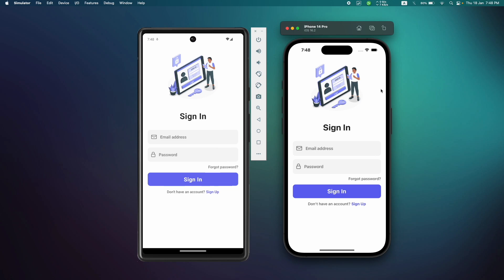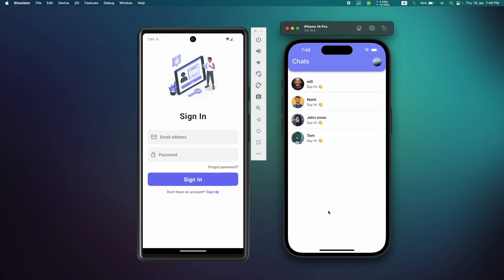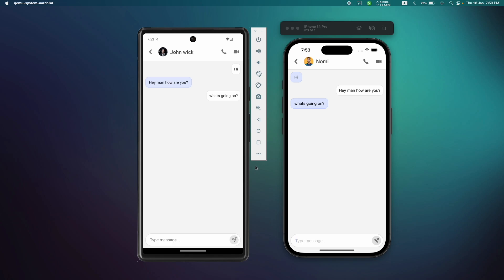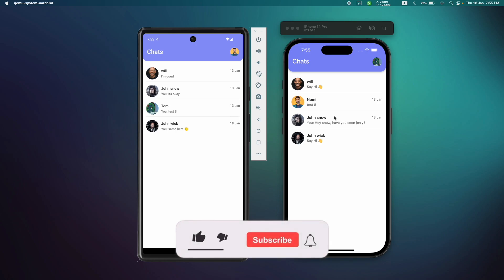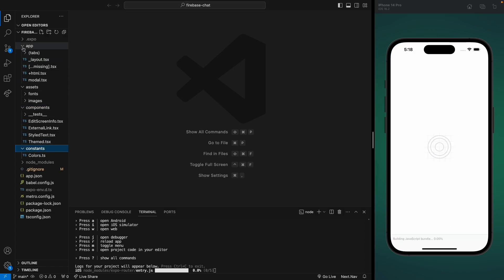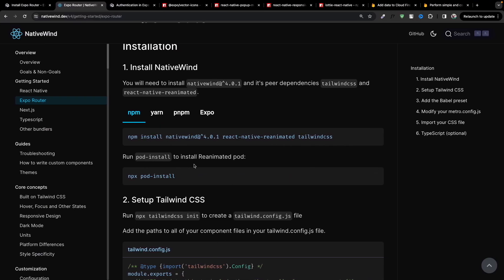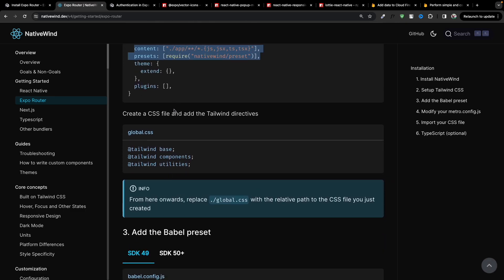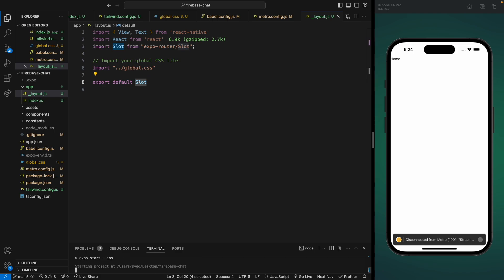Build a React Native App with Firebase Auth & Chat #1 - Create App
Hello everyone 👋, today we are going to start building an Expo Router app with tailwindcss, and we will build a realtime chat system with firebase authentication. You will learn a lot in this series, we are going to use tailwindcss, lottie animations, responsiveness, firebase auth, firebase firestore, expo router and so much more.